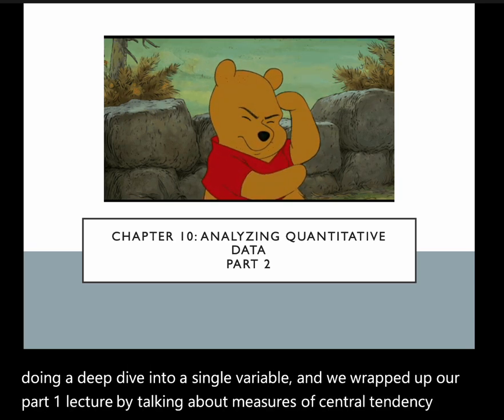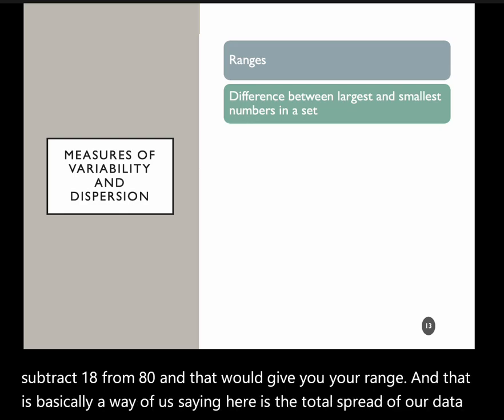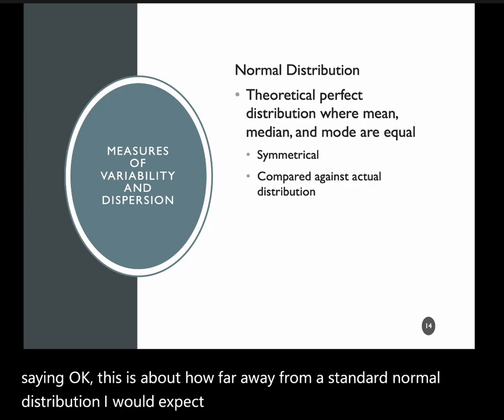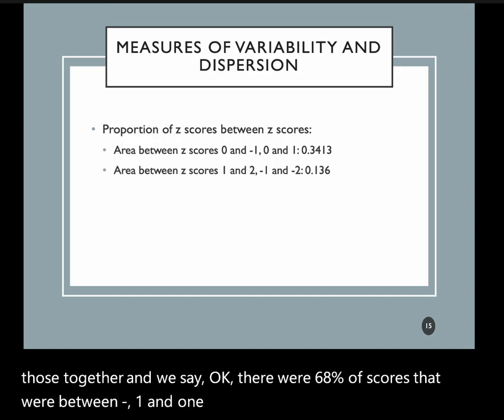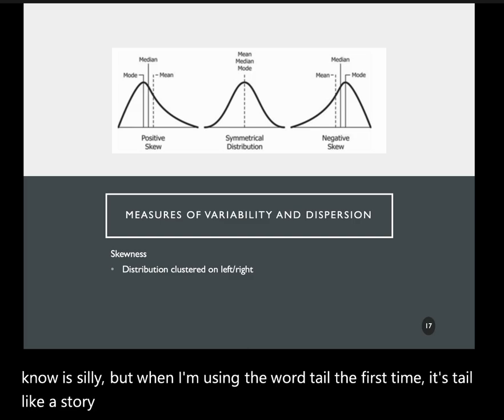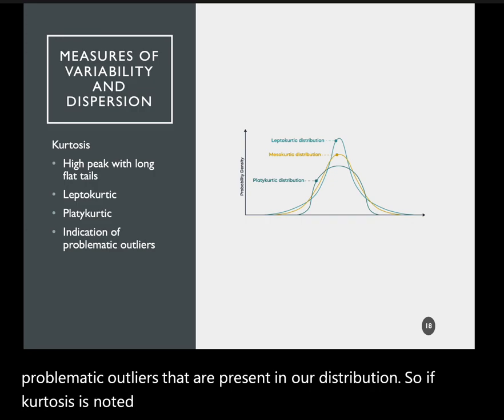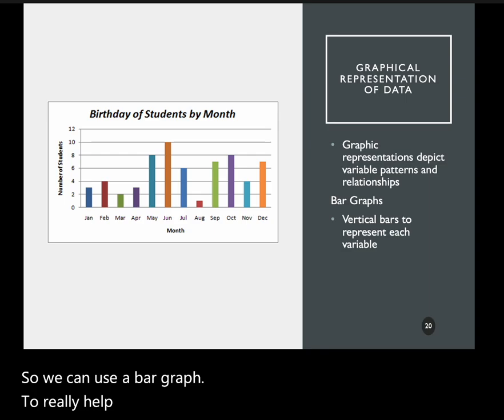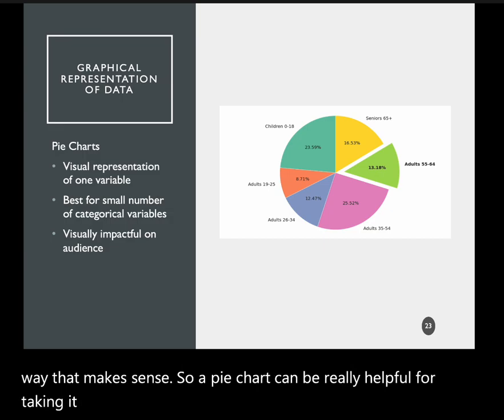Lecture 10.2 Measures of Variability/Dispersion and Graph Representations of Data